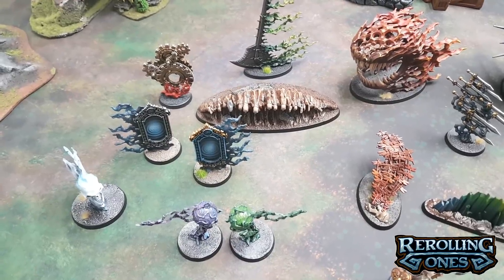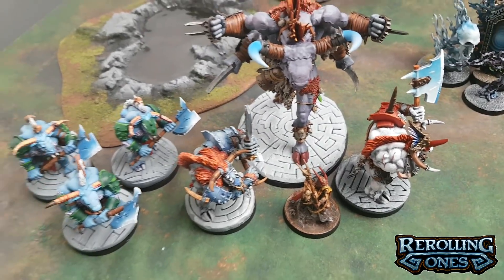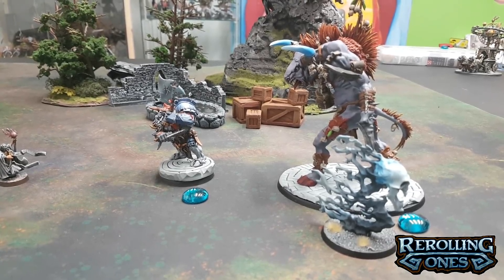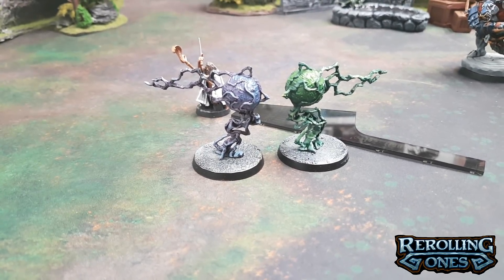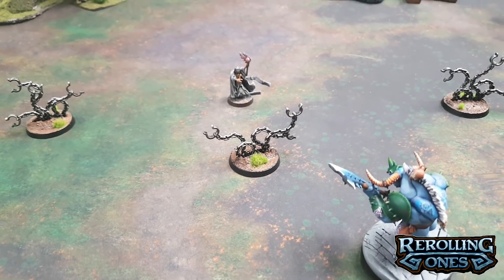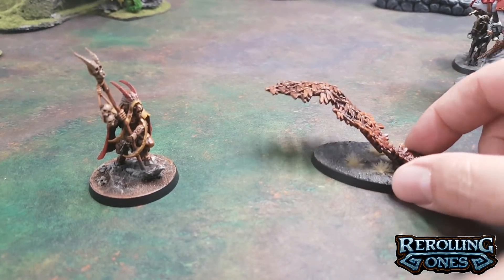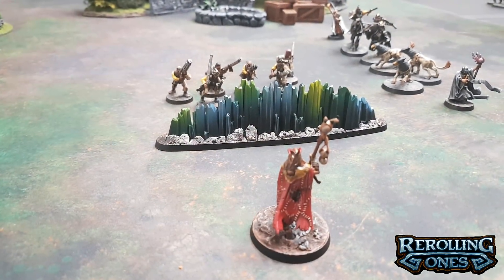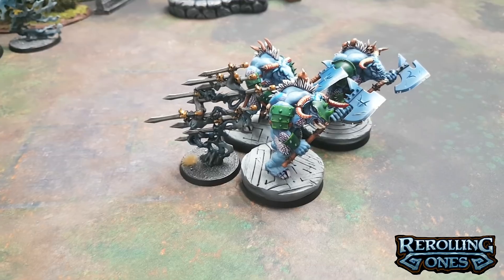Do you need Malign Sorcery?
What's in this thing? What do you get? Is it worth it?